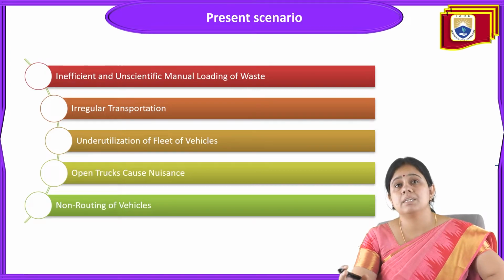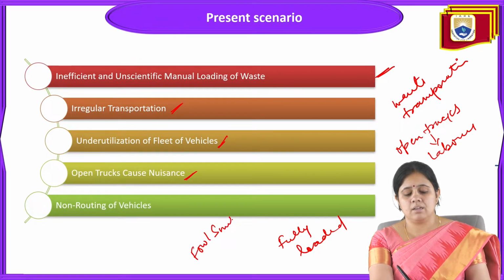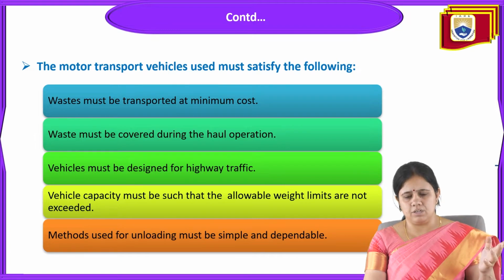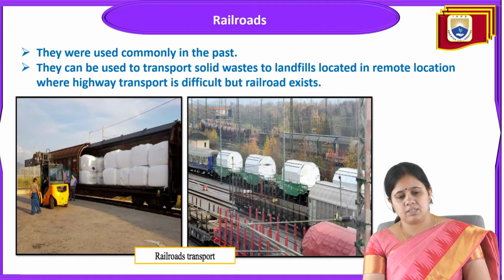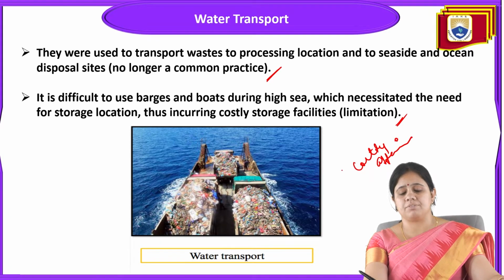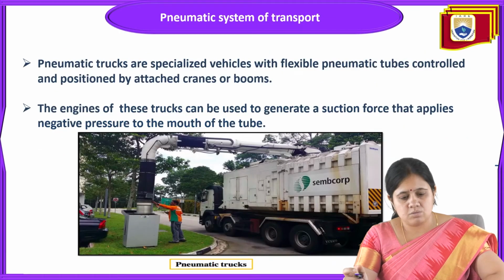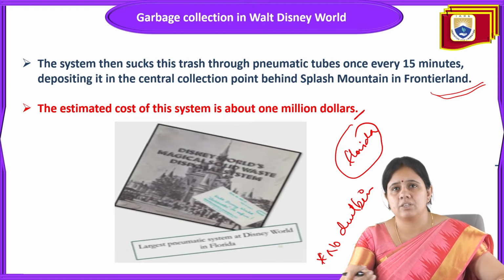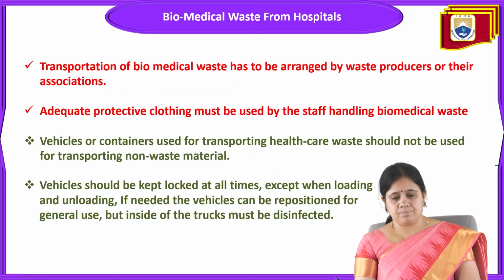Transfer and Transport of Solid Waste by Dr. Shikha Pandey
Transfer and Transport of Solid Waste by Dr. Shikha Pandey | IARE

Telangana, India.